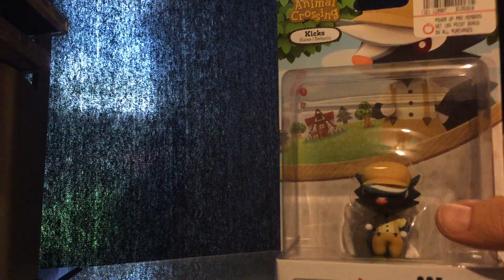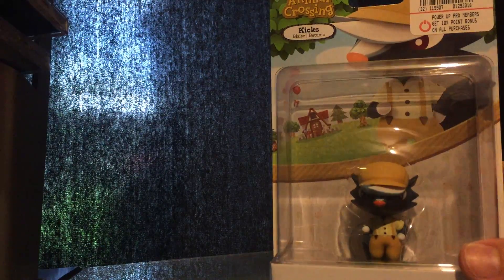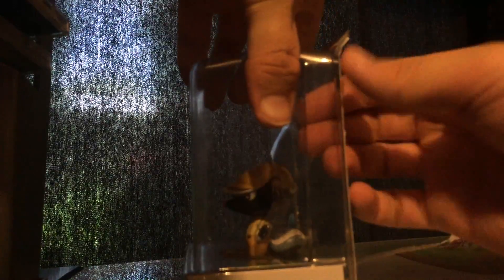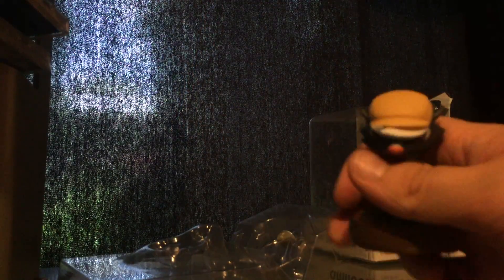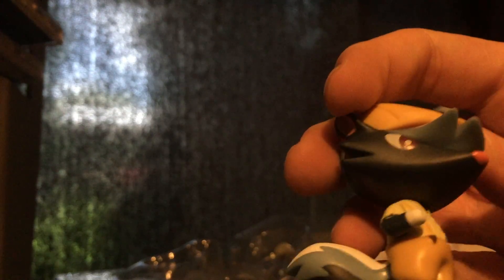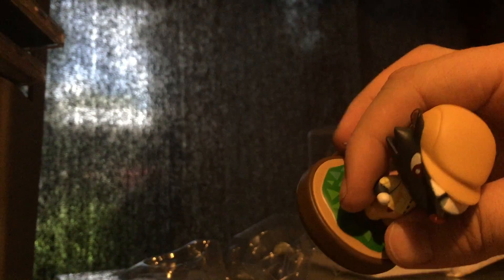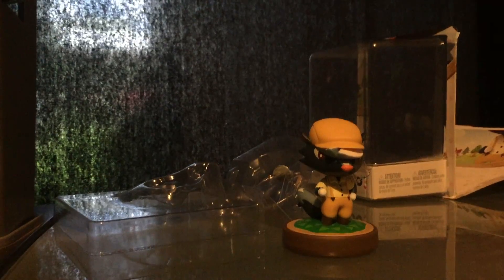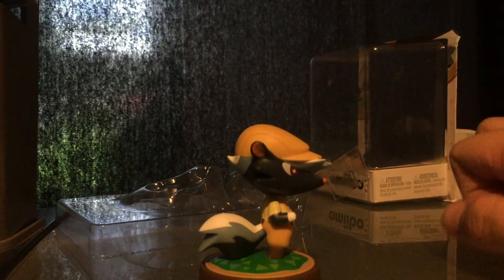UNBOXING | Kicks amiibo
Watch as I unbox Animal Crossing's Kicks amiibo.